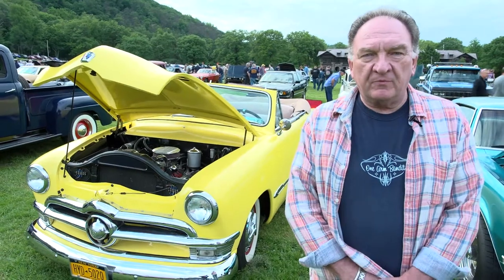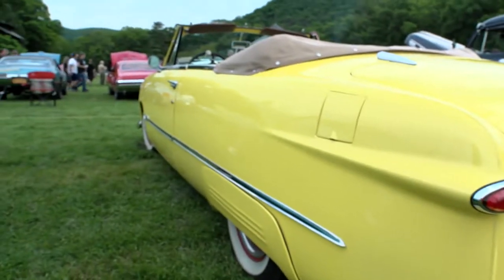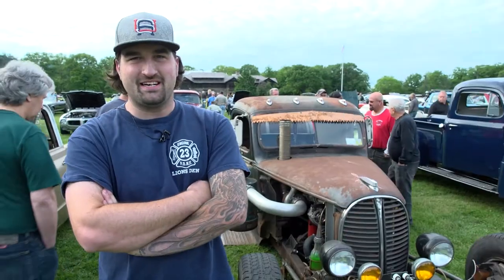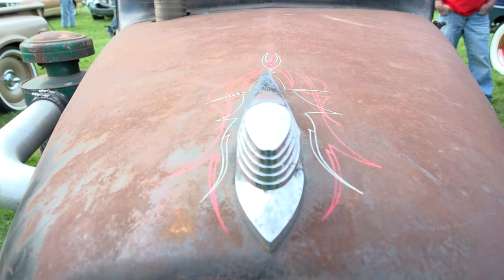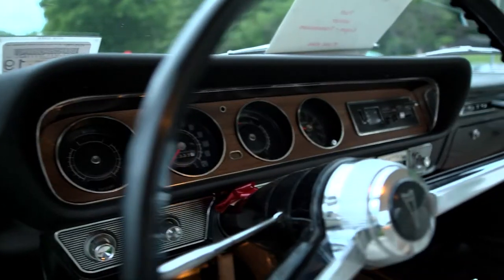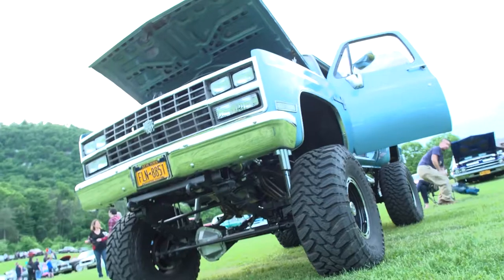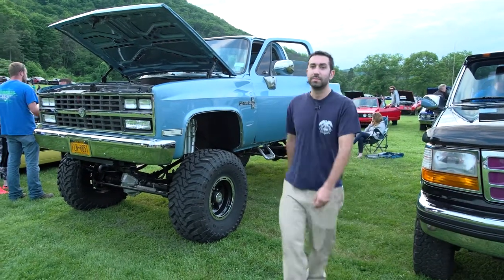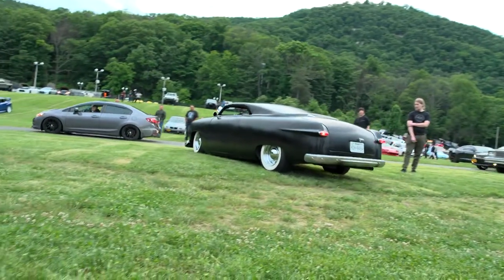Bear Mtn. Car Cruise Video #2 (Season 2)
Video #2 (Season 2) of my Mini Series of the Bear Mtn. Car Cruise. Enjoy the stories of these amazing vehicles from their owners.